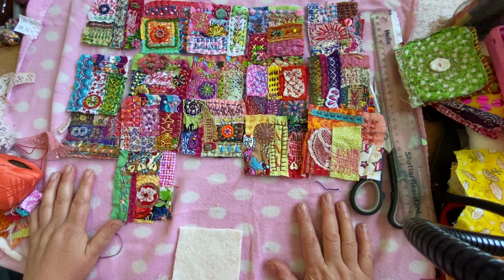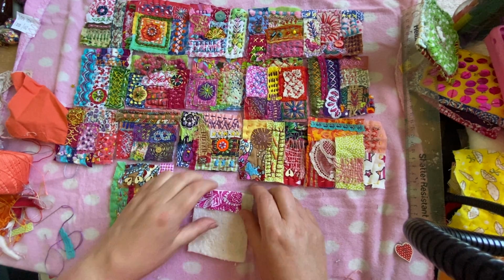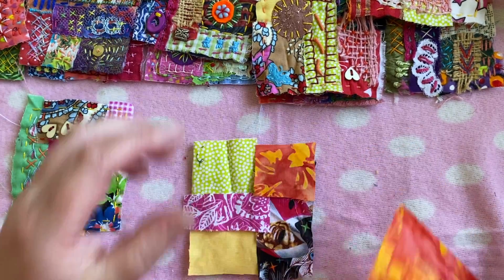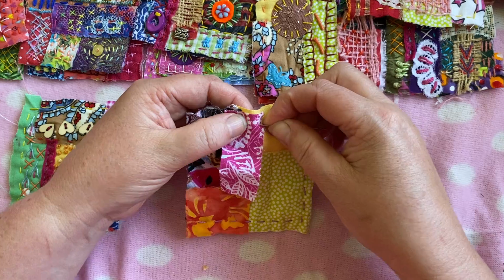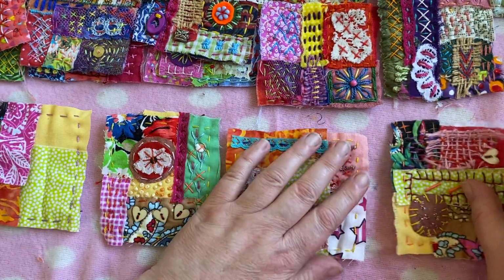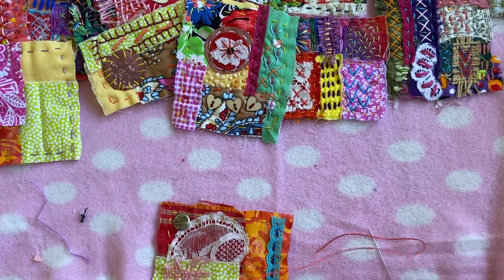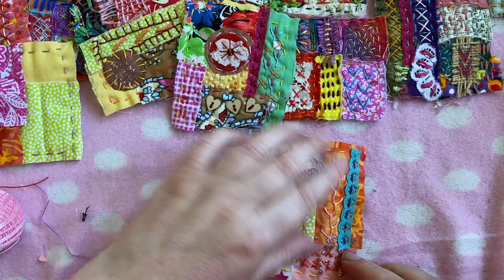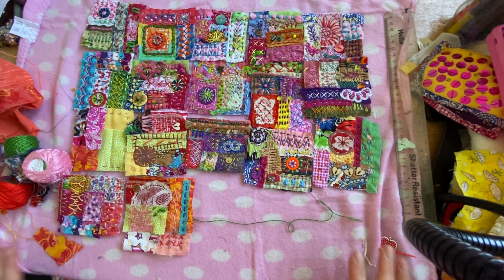Slow stitching small squares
Tutorial on my small slow stitched squares for my wall hanging